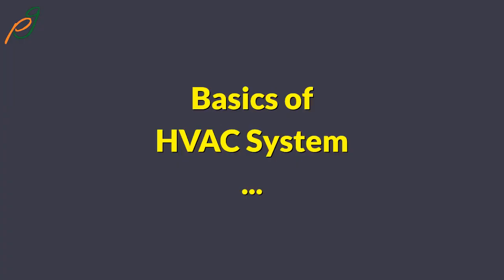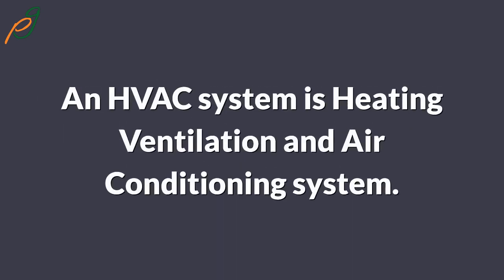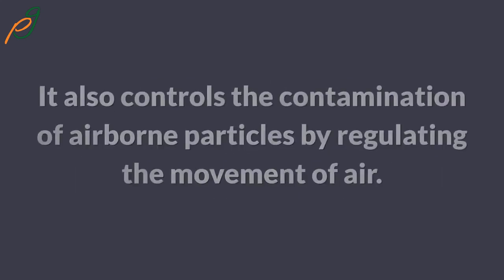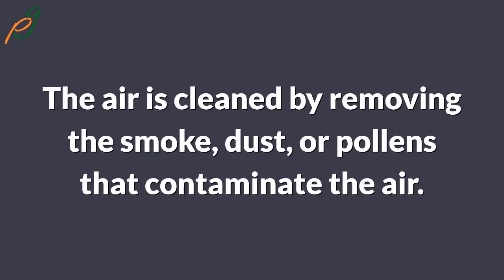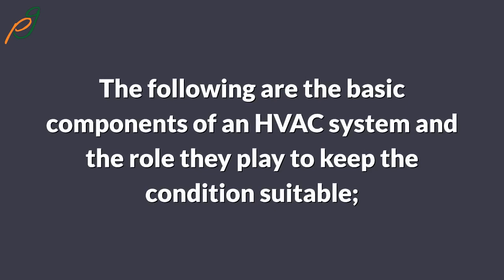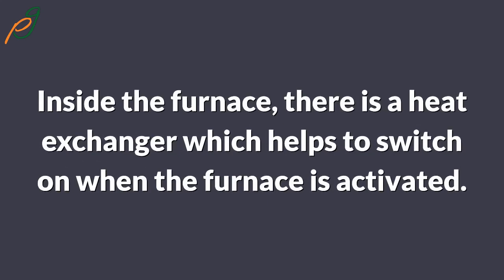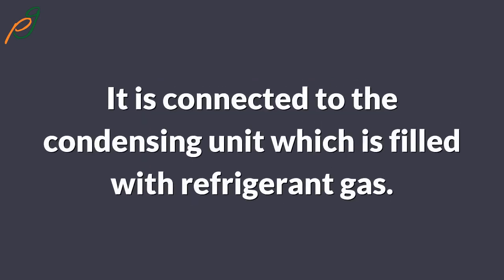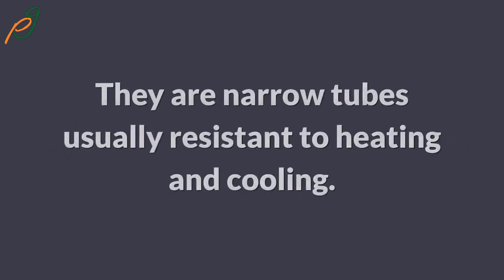Basics of HVAC Systems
In this video, we will be discussing the basics of HVAC systems and their importance in maintaining a comfortable and healthy indoor environment. We will cover the components of HVAC systems, including heating, ventilation, and air conditioning, and their functions in controlling temperature, humidity, and air quality. You will also learn about the types of HVAC systems, such as split systems, packaged units, and ductless mini-splits, and their applications in various settings, including residential, commercial, and industrial. Additionally, we will provide tips and best practices for maintaining and optimizing HVAC system performance.